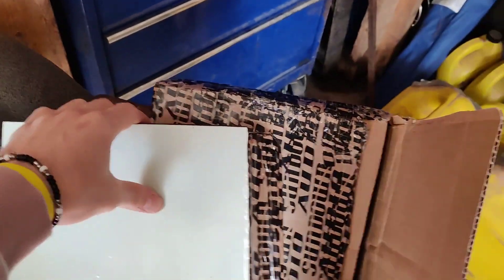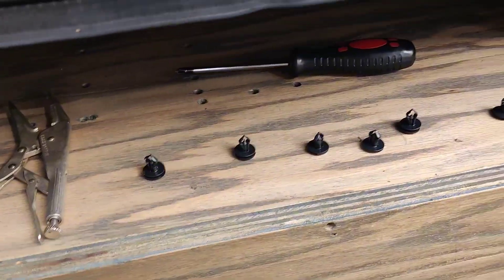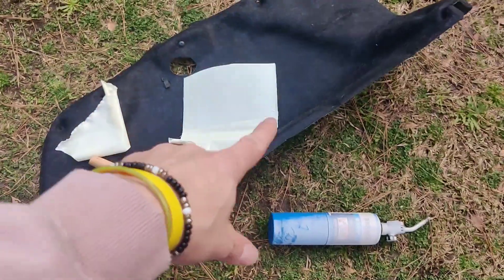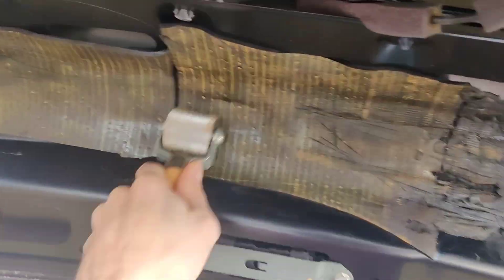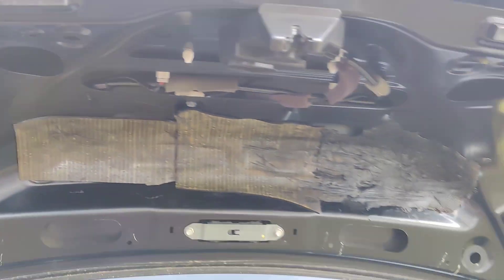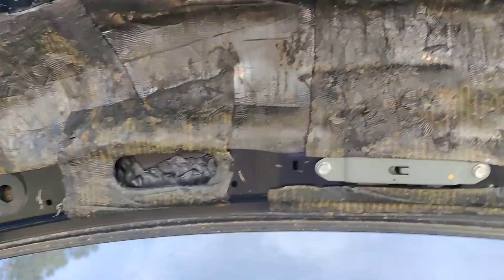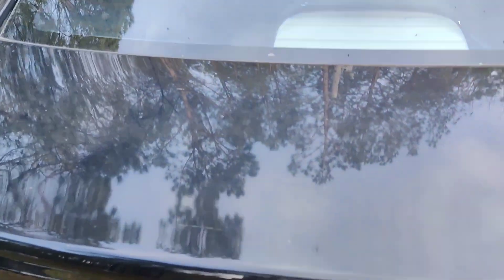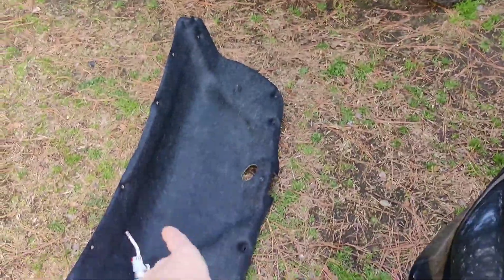Installing the Best Sound Deadner in Car audio in Honda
This is Sundown Audio 160 Mil Sound Deadner and how to install it the proper way!